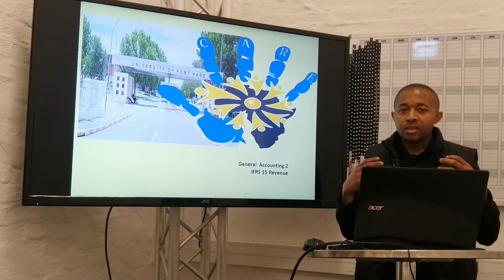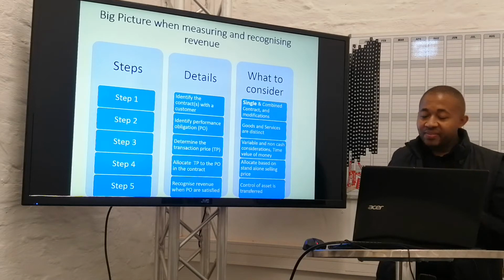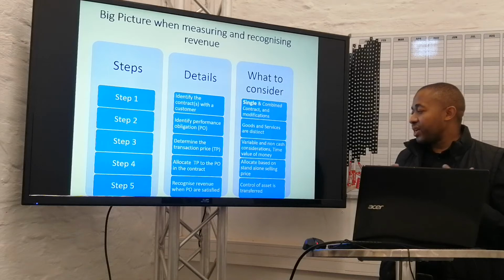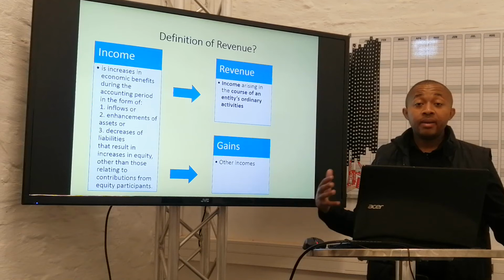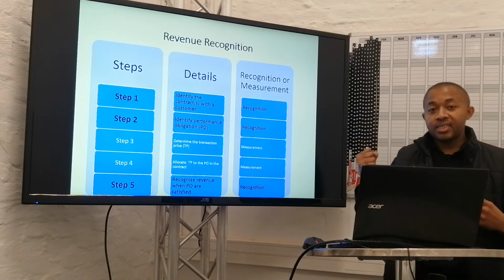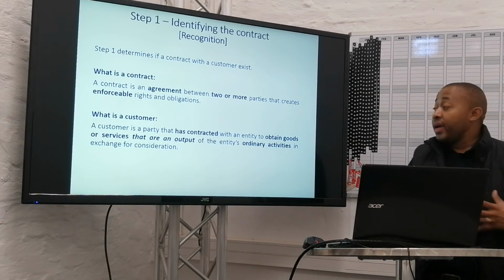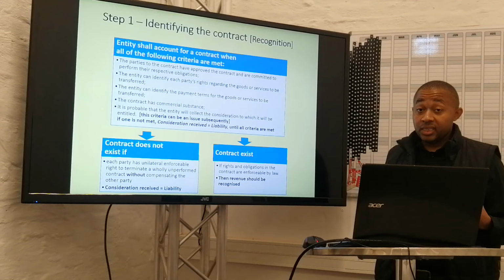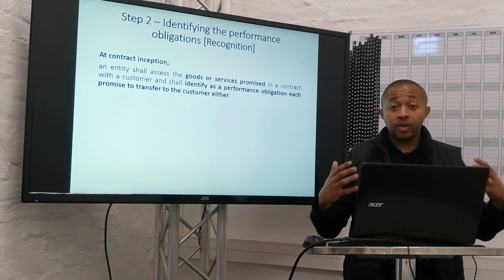IFRS 15 (Revenue) principles